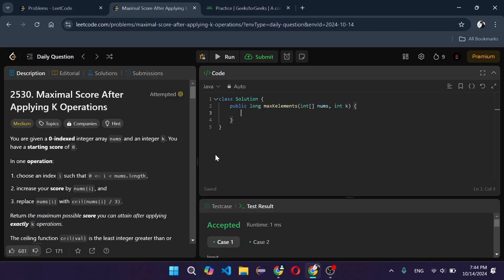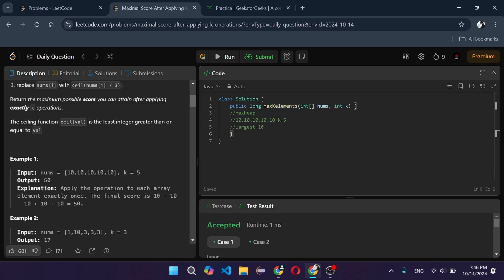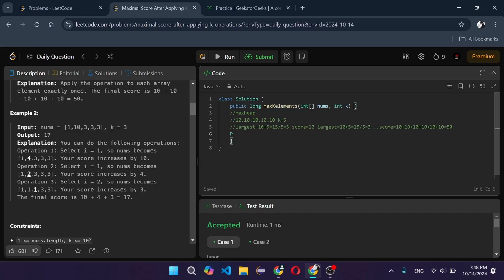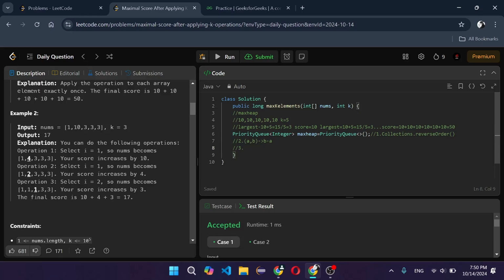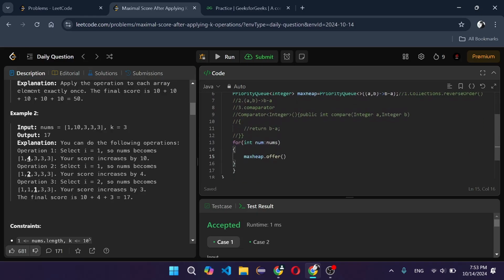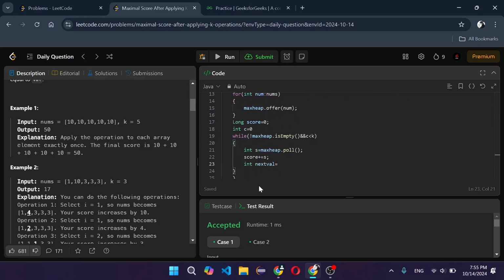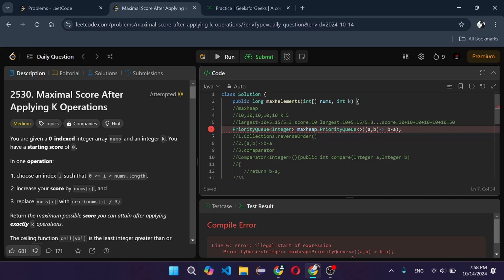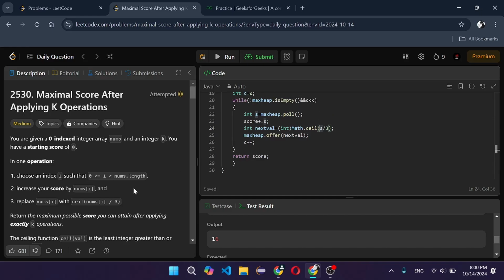LeetCode 2530.Maximal Score After Applying K Operations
In this video, we dive into a fascinating problem where you're given an integer array nums and a number k, and your task is to maximize your score by performing exactly k operations. In each operation, you select the largest number from the array, add it to your score, and replace it with the ceiling of that number divided by 3. We'll break down the problem step-by-step and walk through an efficient solution using a max-heap (priority queue) to ensure you get the maximum possible score.

We'll cover:

The problem statement and how the operations work.
Key insights into using a max-heap to always pick the largest value.
Step-by-step code explanation in Java.
Edge cases and how to handle large input sizes.
By the end of this video, you'll understand how to approach similar problems and implement the solution efficiently.